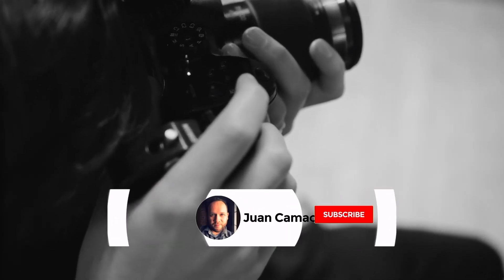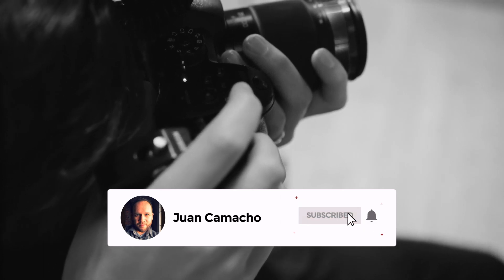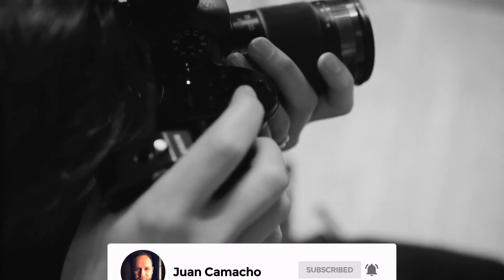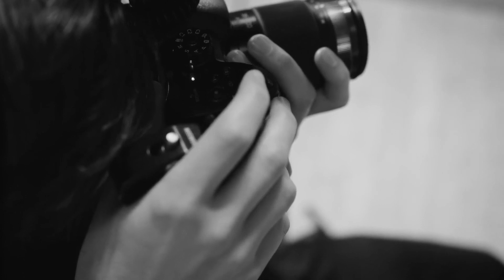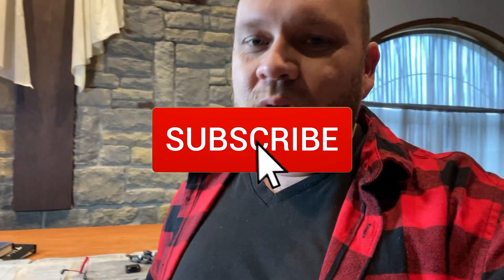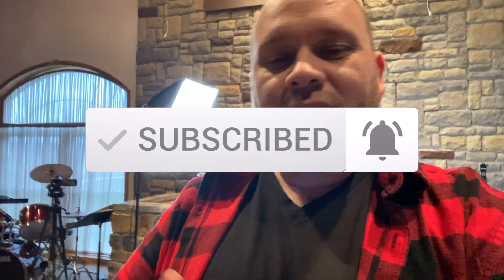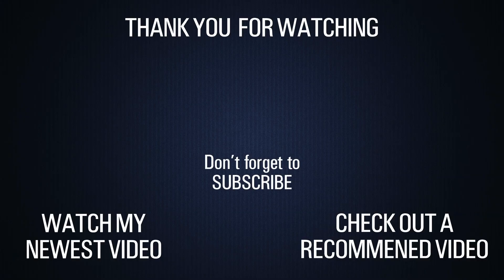The Most Versatile Mics for Video!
The Most Versatile Mics for Video! If I had to recommend a piece of equipment for anyone to add to there video making toolbox, it would be these wireless mics by Rode.

Buy these mics here:
(Amazon USA Store)
(Amazon Outside of the USA)

Smartphone Cable
Regular Big Camera cable

Be Creative!